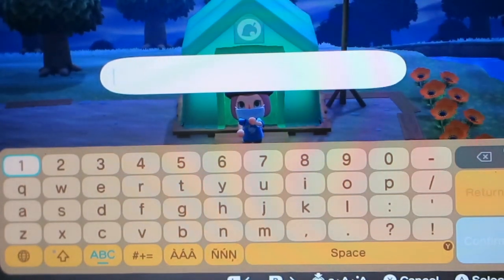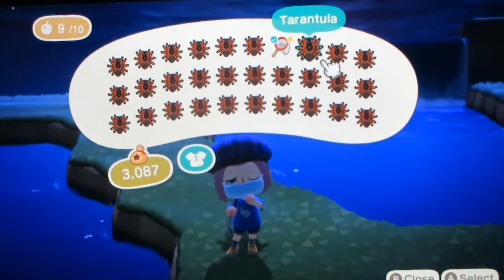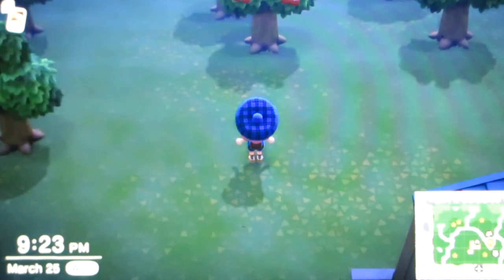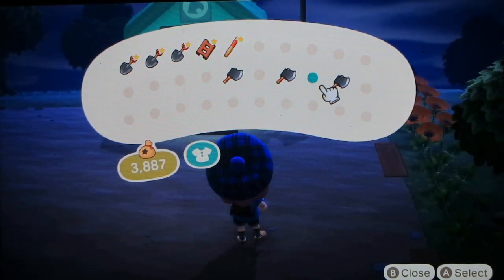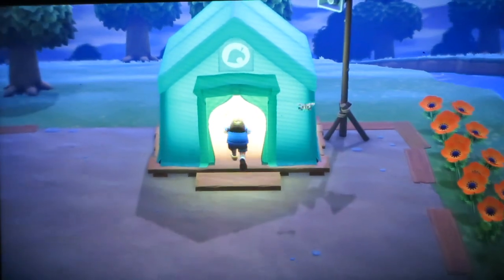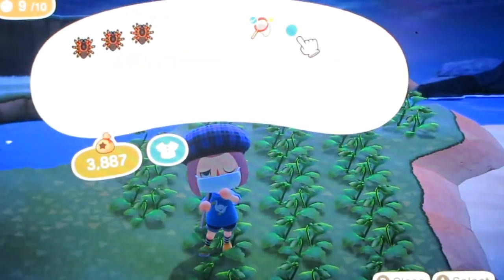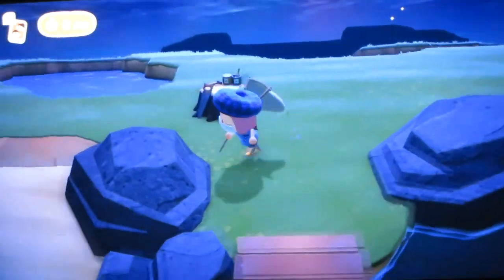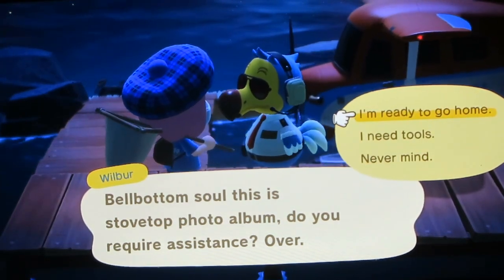UNLIMITED TARANTULAS! Animal Crossing New Horizon Tarantula Hack! NOT TARANTULA ISLAND!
This is how to get unlimited tarantulas without getting on tarantula island in animal crossing new horizon. This was so mindblowing and shocking I had to share!

Boobie Bars
Lactation Protein